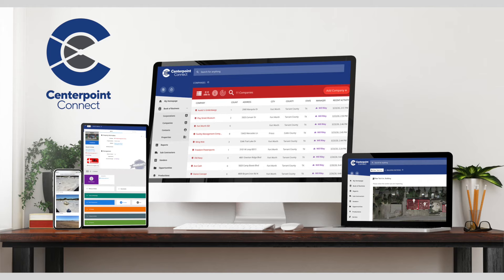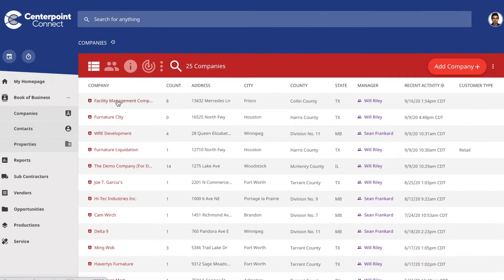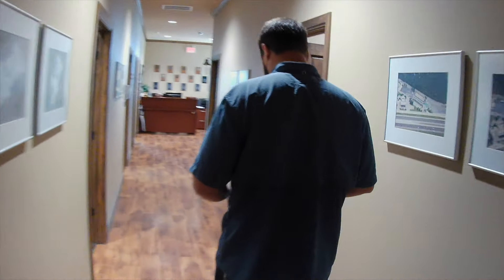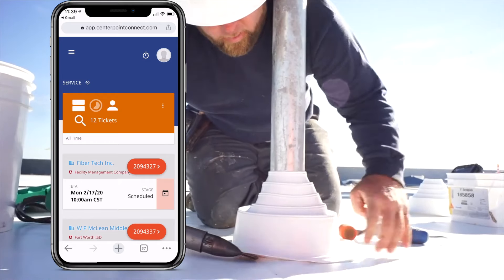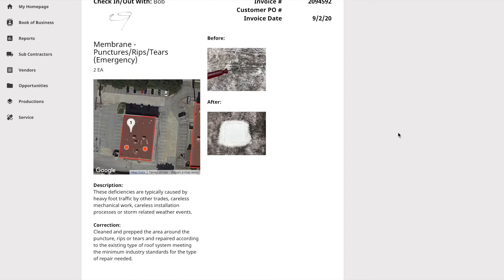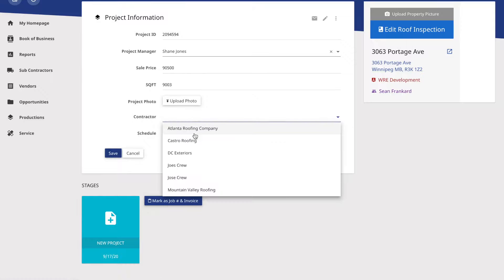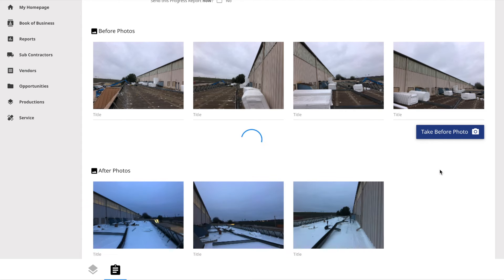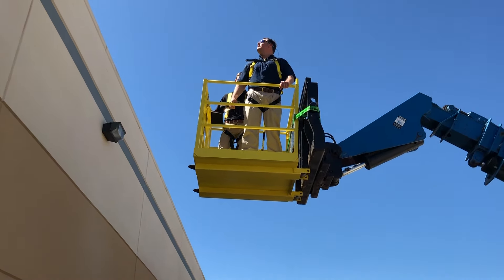Centerpoint Connect Roofing Software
Learn more about what Centerpoint can do for your business. Centerpoint Roofing Software for Contractors provides:

Lead Management
CRM
Service Management
Project Management
Estimating